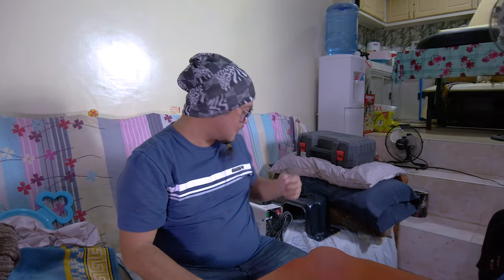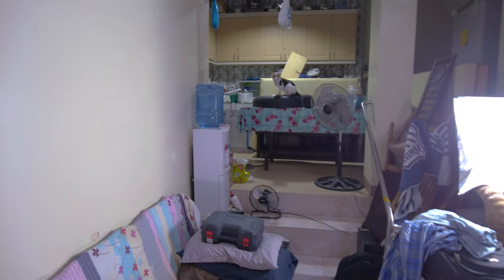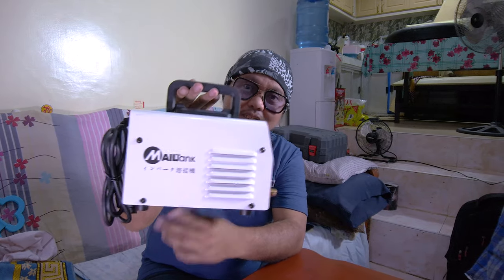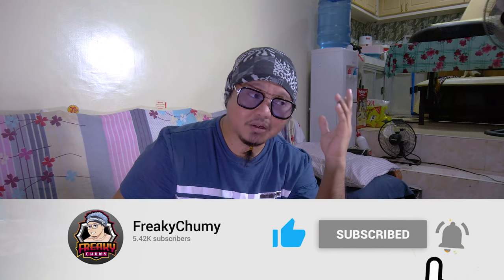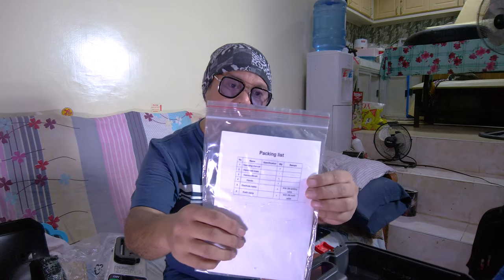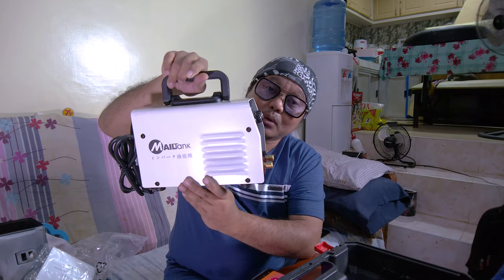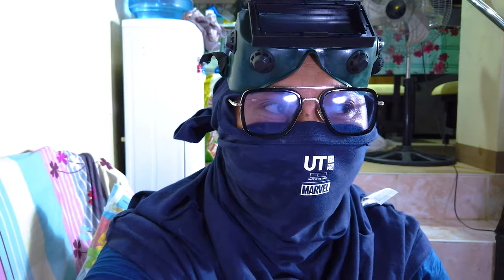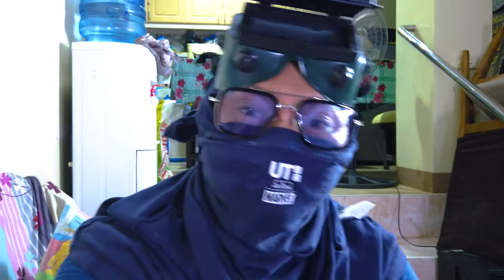Mailtank Portable Welding Machine Review | How Efficient it is?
Mailtank Portable Welding Machine Review 400 Amps.

SPONSORSHIP: Kung gusto nyo pong supportahan ang ating Channel, mag JOIN lang po sa ating "Exclusive VIP Membership Club".

--- Exclusive Members Badge pag magpost ka ng comment sa mga videos
--- Exclusive Emoji pag magcomment ka sa Livestream or Chats natin
--- Exclusive Community Post and Updates, makikita nyo po ang mga Exclusive Private Pictures ko po na For Members Only lang. sa rating Community Post.
--- Exclusive Members Shouout of your Channel or Account Name or Business name
--- Exclusive Members_Only Video, makikita nyo po ang mga Private Personal Vlogs ko na    hinde naka Publish sa Public area.
--- Exclusive Shorts Video, makikita nyo rin po ang mga Private Shorts video na ipapablish ko.
Makakapanood po kyo ng 1 Week in advance kaysa sa regular na SUBSCRIBERS lamang.

Today, lets unbox and review the Mailrank portable welding machine that can be used for home and small shops. this portable welding machine can be used anywhere since it's very light and portable. This affordable welding machine is also very powerful for heavy duty work like car frames, gates, fences etc.

FREAKYCHUMY TWITTER:
FREAKYCHUMY INSTAGRAM:
pinoyviral, viralpinoy, pinoy viral